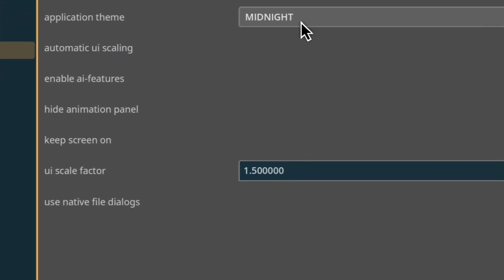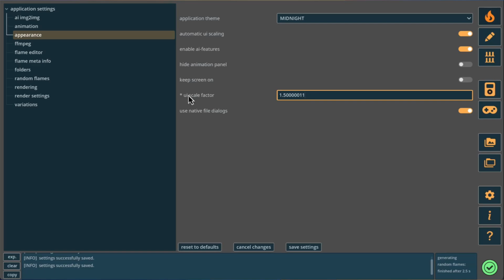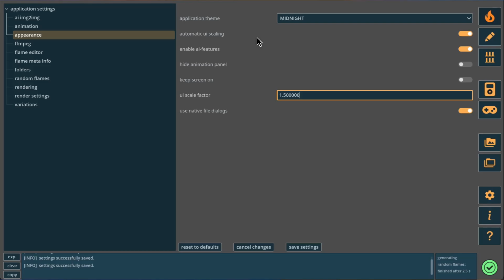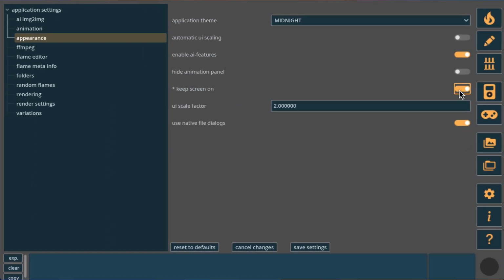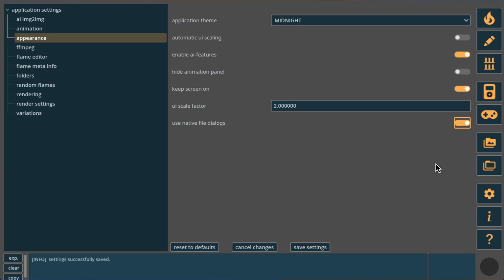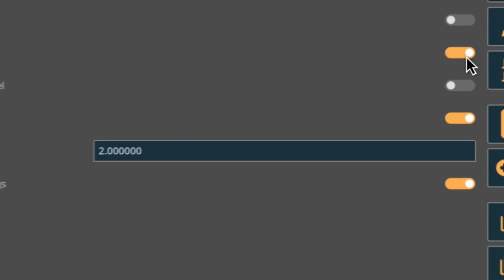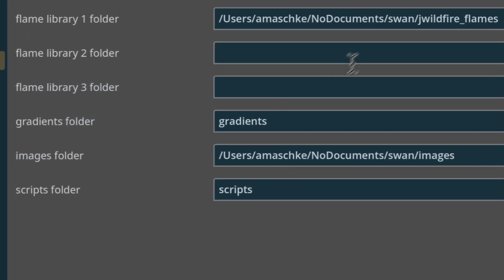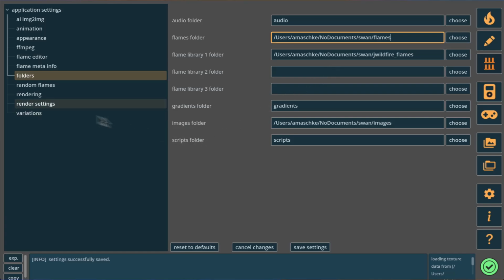Official JWildfireSwan: 06 The application settings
This is the 6th official video in a series about the JWildfireSwan software.
It explains the most important options you can change in the application settings.